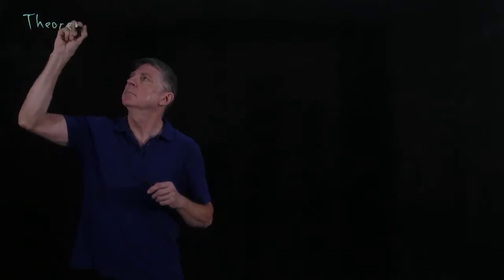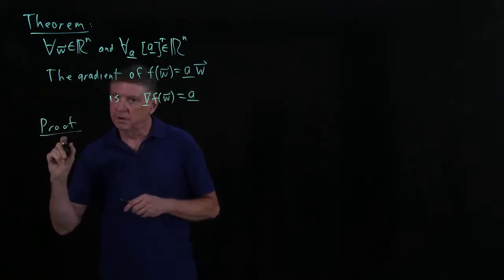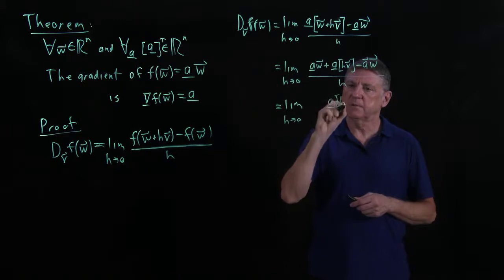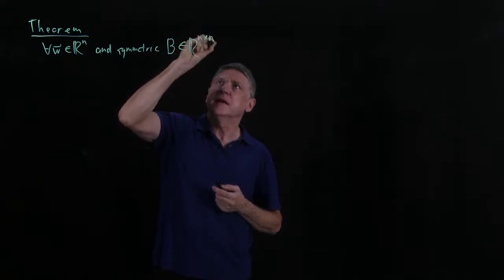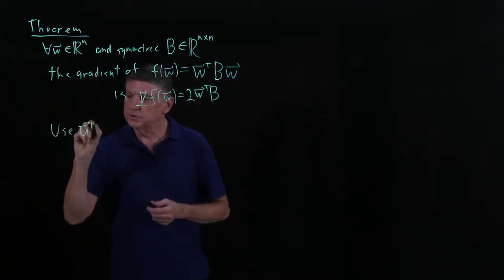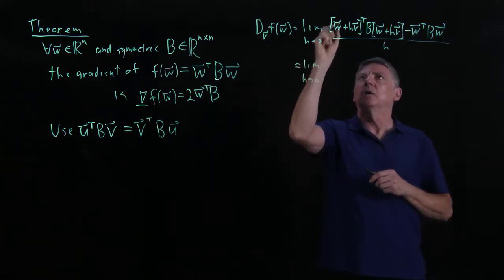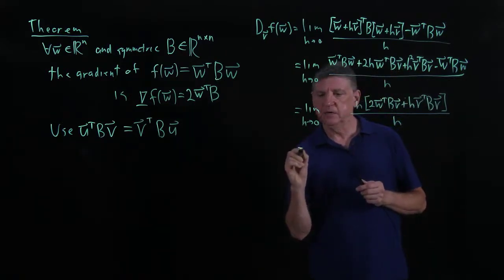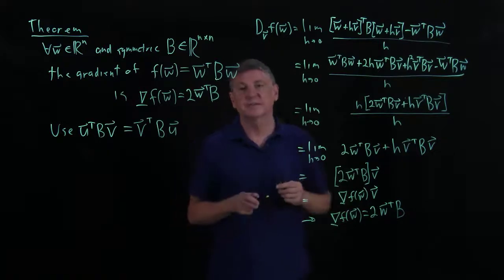NonlinearData05eGradientExamples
Gradient of linear form; gradient of quadratic form. Part of a series of lectures: